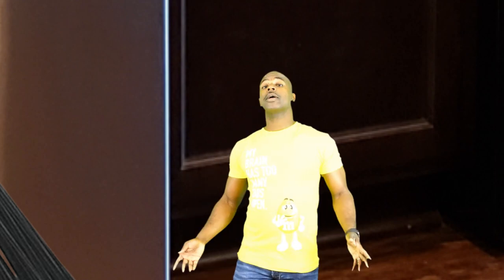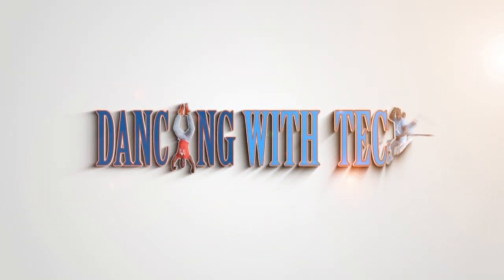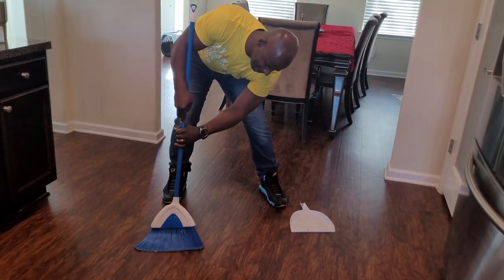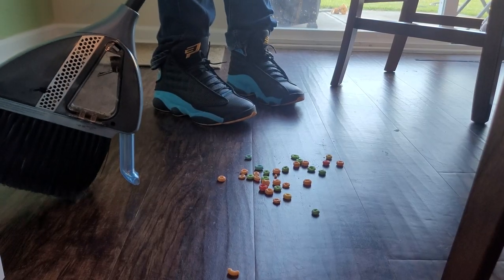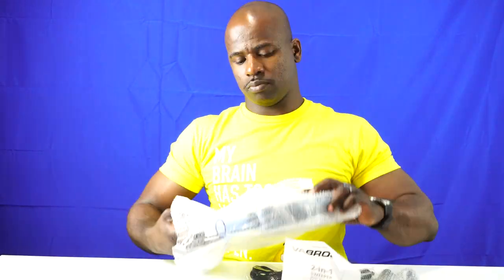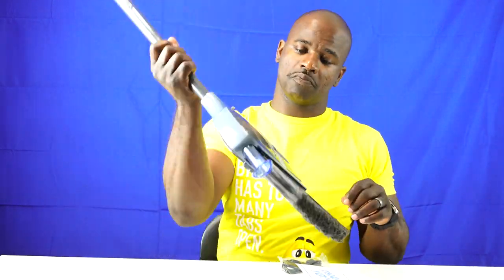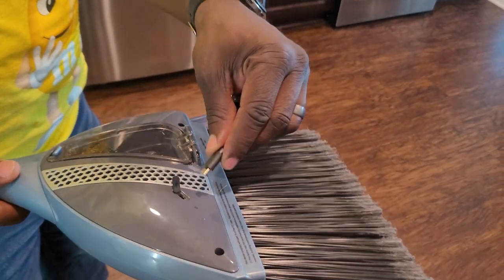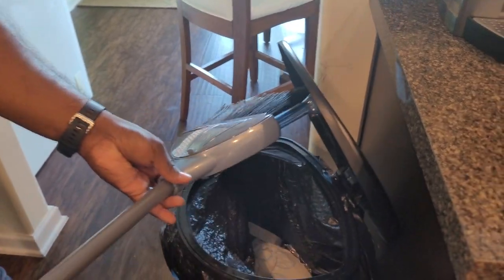Vabroom - The First Smart Broom Full Review!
⭐Today's review is on the Vabroom the smart broom. I'm really excited to review the first smartbroom Vabroom. This simply-looking smart broom has a built-in vacuum. There will no longer be a need for a dustpan.

⏰ Video Duration:4:03

Hey Tech Lovers,

✤ Welcome to “Dancing With Tech”

You’re definitely in the CORRECT place if you’re looking for the best Tech update and invention news to brighten your day. This channel brings you technology updates, New inventions news, amazing gadgets, top tech reports, the best content about crazy, viral and weird products on the internet, & more Tech-related topics.  I believe you will find a lot of topics, crazy inventions, and all the new tech updates…
I always try to entertain you by doing something new. I regularly upload excellent tech topics and inventions.
You can suggest anything to us. If you have any ideas, please share them with us. I will definitely upload new videos as per your suggestion.

This video contains content that I solely created and got permission from its creators to use. This Channel DOES NOT Promote or encourage Any illegal activities, all contents provided by This Channel is meant for  EDUCATIONAL AND ENTERTAINMENT PURPOSE only. ⚠️